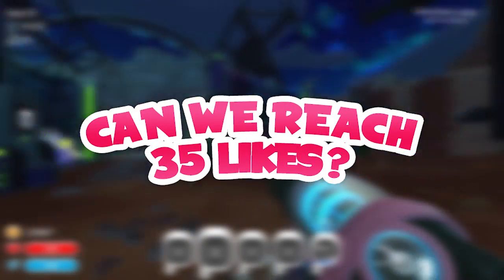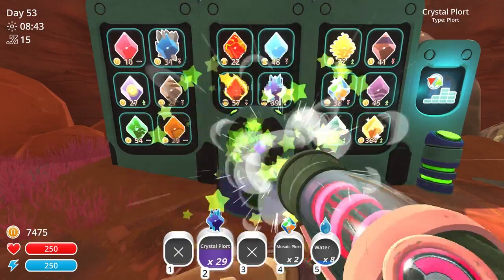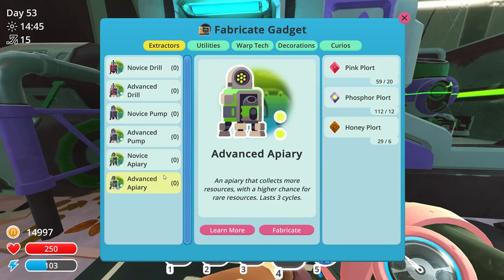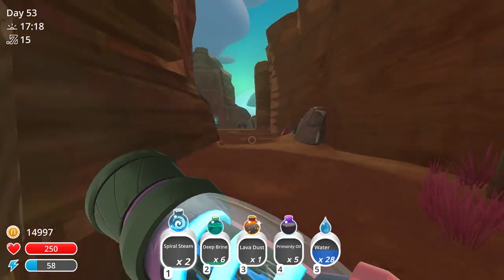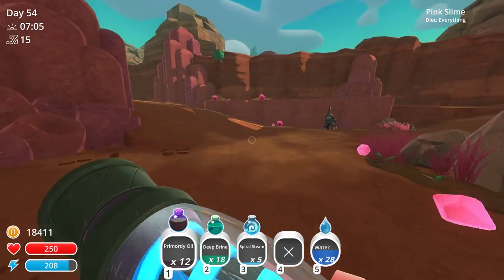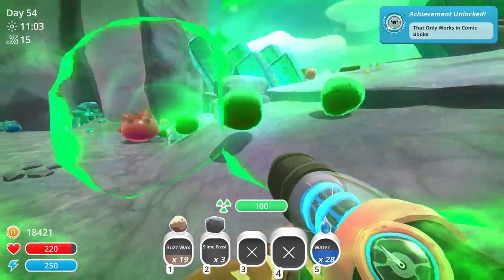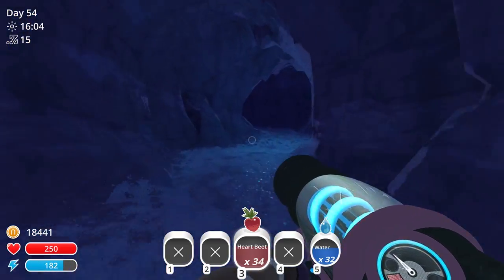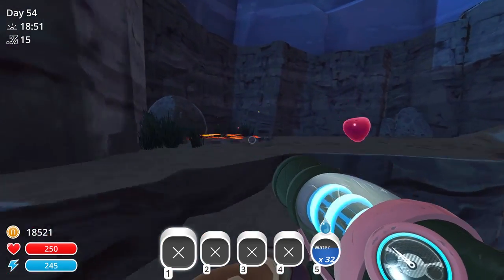Slime Rancher - Ep. 22 - ESCAPING TARR - Let's Play Slime Rancher Gameplay